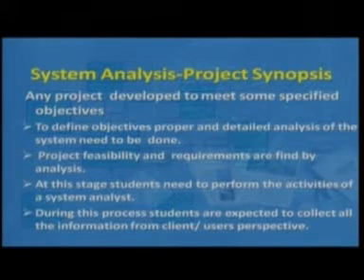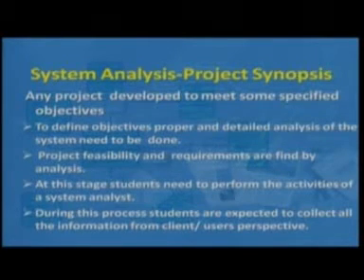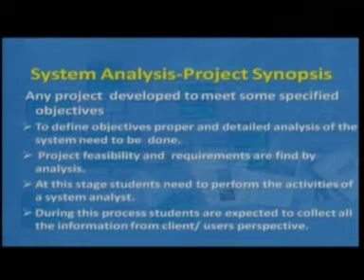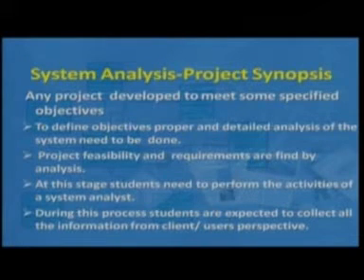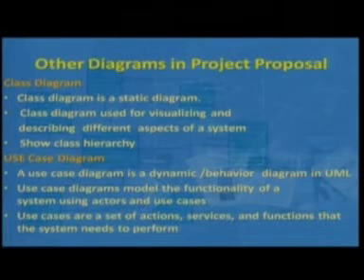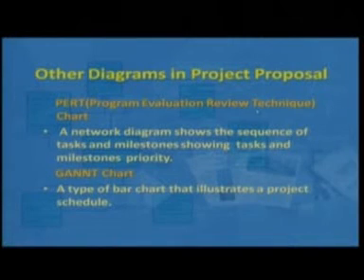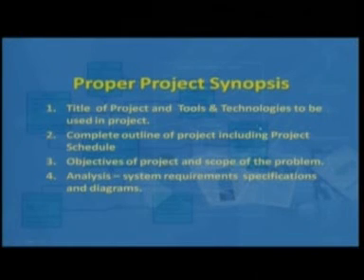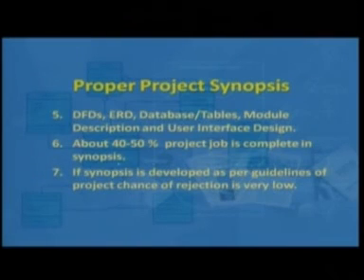Components of Project Synopsis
Course Code: BCS-064
Module-2 Components of Project Synopsis